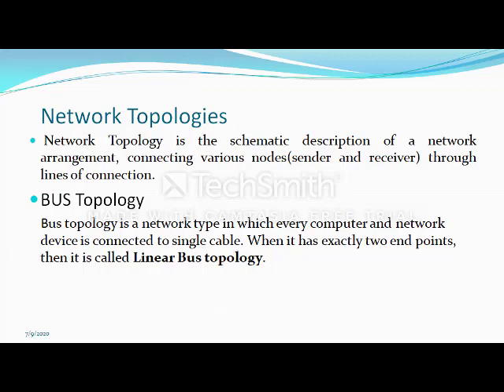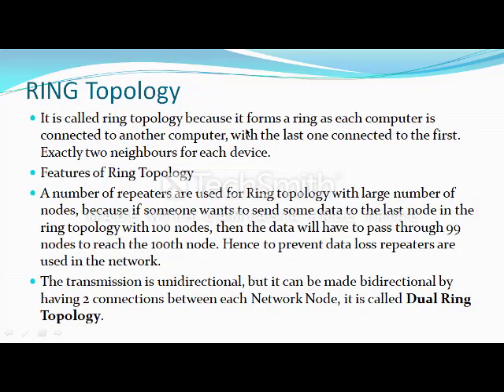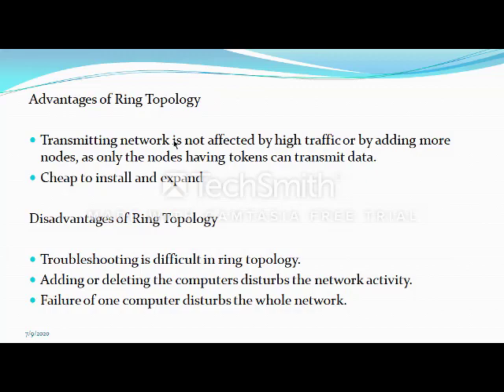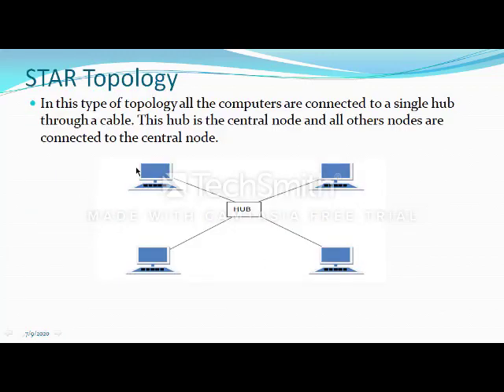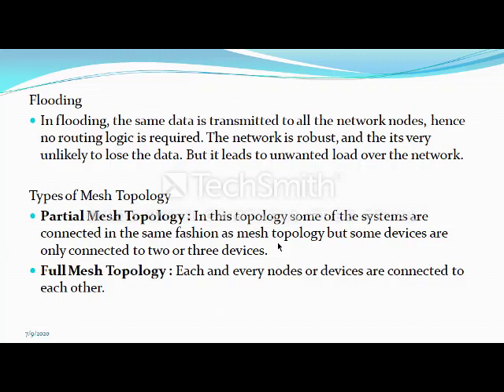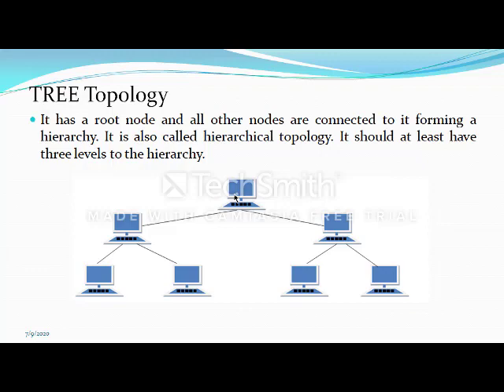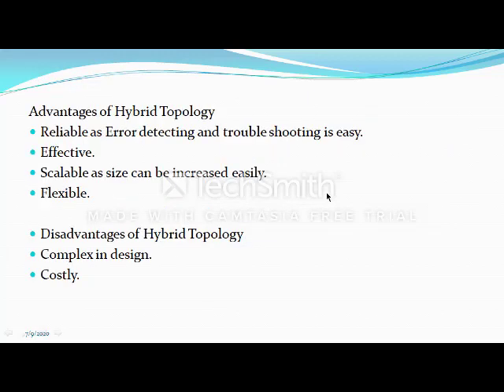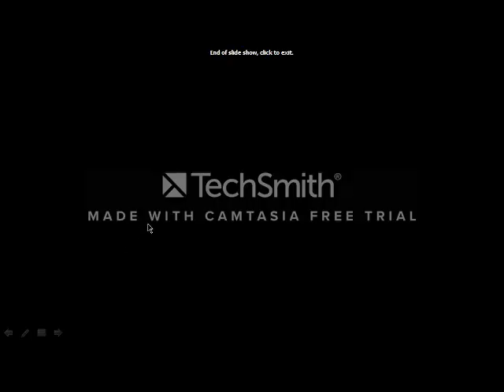EV540109 07 202